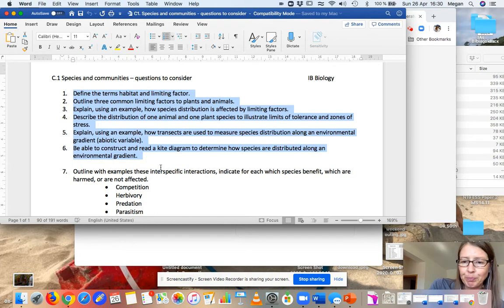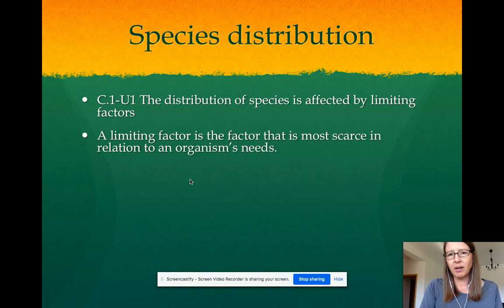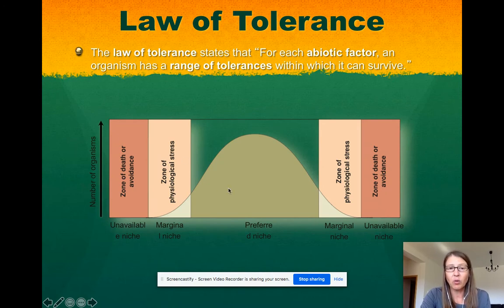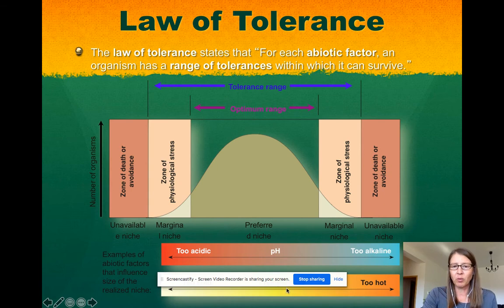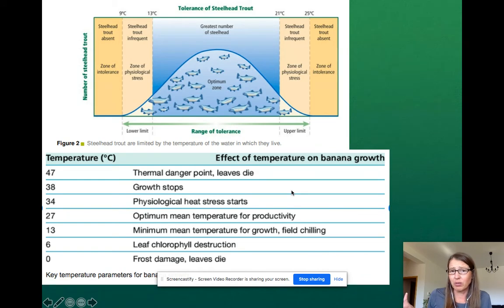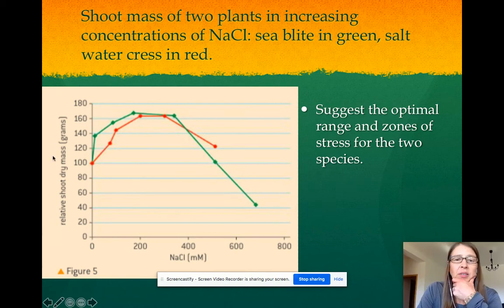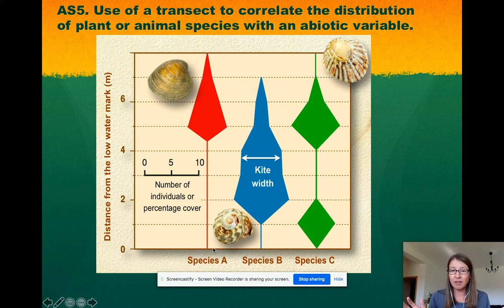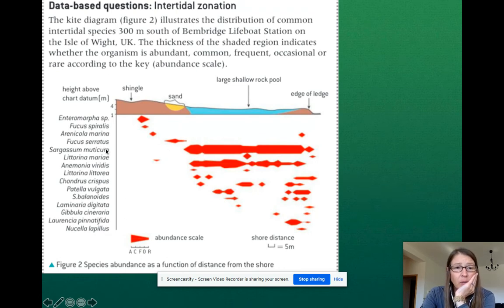C1 Species and communities - species distribution (IB Bio)